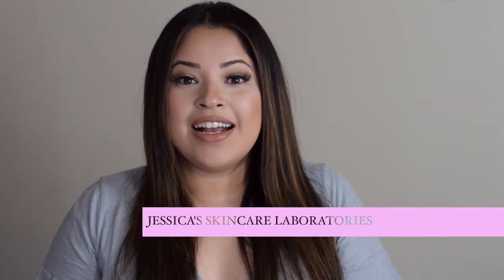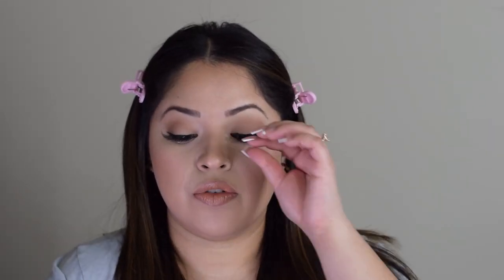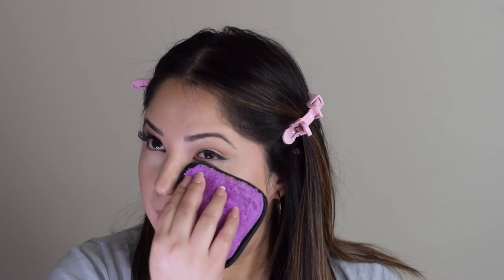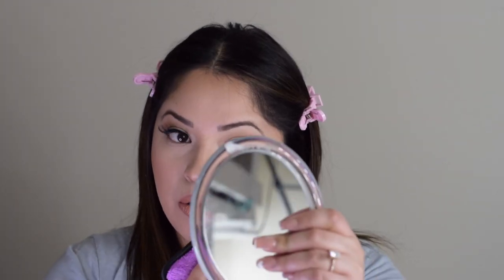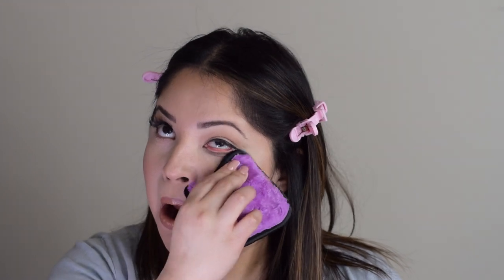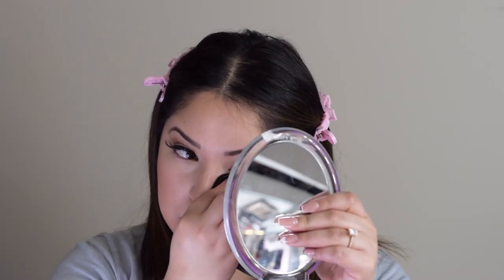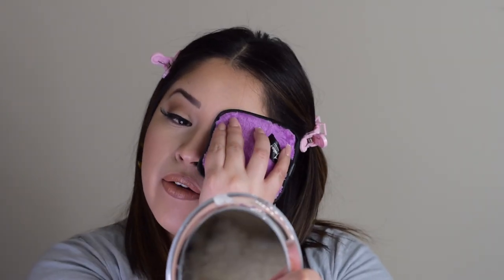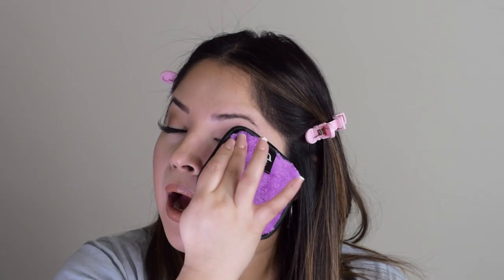Jessica's Skincare Laboratories Makeup Remover Pads & Lip Mask Review by Stephanie Rodriguez!!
Plush Makeup Remover Pad: Have you ever wished you had an addition to your daily makeup removal routine that made your life a little bit simpler? Well, look no further! Our reusable makeup remover pads will allow you to remove face, eye, and lip makeup with ease. The flannel pad is activated with the addition of a little bit of water. This plush makeup remover is machine washable and can be used numerous different times. These are much more cost-efficient and environmentally-friendly than the other disposable makeup remover pads on the market today. Each pad can last up to 300 washes! Directions: Wet the soft makeup remover pad with a little bit of water. Then, gently wipe your skin in a circular motion and watch your makeup dissolve in seconds! After you’re done, hand wash your delicate pad with soap and then hang it up to dry. Once you’ve gotten three good uses out of your makeup remover pad, place it in the washing machine to receive a more thorough cleaning!

Plush Makeup Remover Pad Value Pack (Pack of 3 + FREE Laundry Bag): This makeup remover pad value pack is an amazing deal you just can’t pass up! At Jessica’s Skincare Laboratories, we have combined our reusable makeup remover pads with a FREE laundry bag made of high-quality material. These makeup remover pads are made of an environmentally-friendly material that is soft to the touch. Your delicate skin deserves the best quality options to maintain its vibrant glow. Add this laundry bag to your list of room essentials so you can enjoy the functional fashion capabilities this value pack has to offer!

Lip Mask: This moisturizing lip mask helps you get the soft, healthy lips that you deserve. Our lip masks contain activated collagen to help repair lip cuticles and replenish fine lines. The nourishing lip mask also brightens your lips to match the vibrant glow of your skin. After using this lip mask, you won’t recognize your own lips! You will have juicy, nourished lips that are too plump not to kiss! Grab the 5 pack today!!